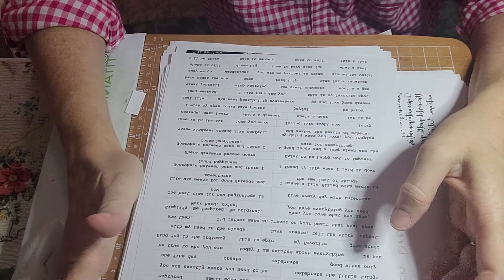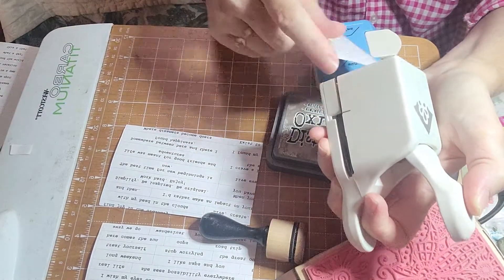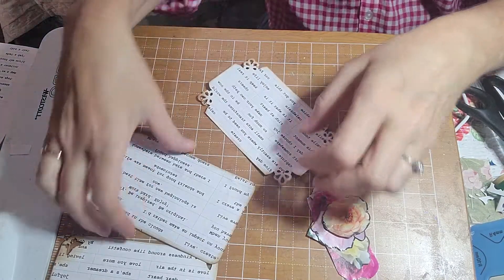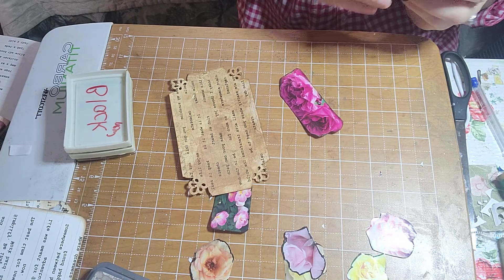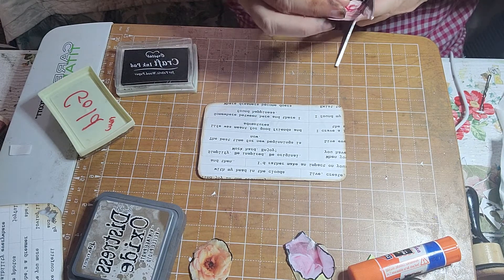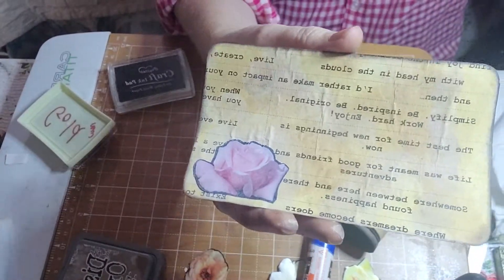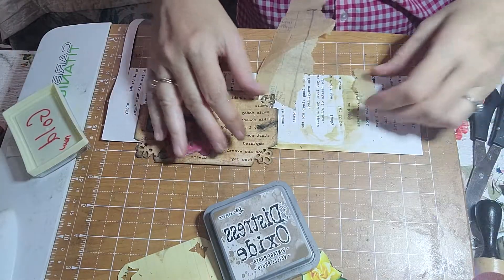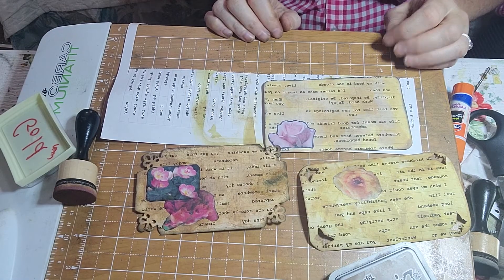Altered Index Cards- Ephemera Tutorial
If you have a video of you using one of my pintables please add pastorswifedigiprints to your video so that I can see them too. Thank you so much! Altered Index Cards- Ephemera Tutorial

my etsy store: astepbackShop

on instagram: for more about the box finished.
@ a_stetp_back_in_time_journals

a step back in time journals Please visit my digital store on Etsy